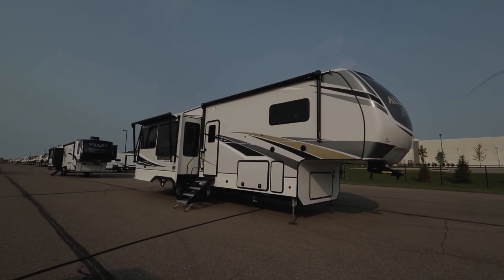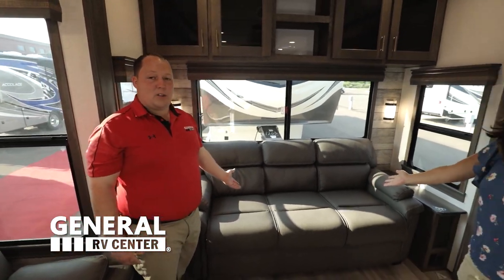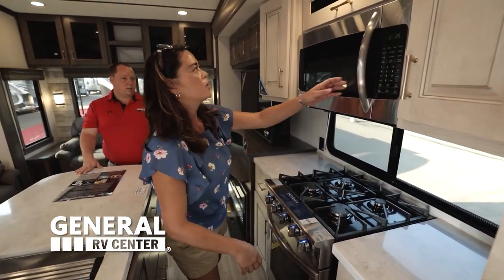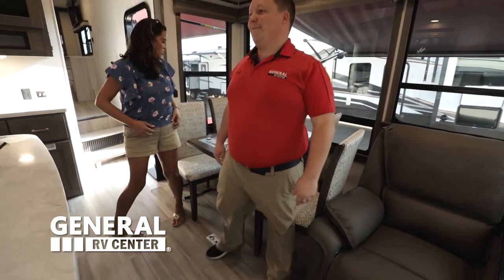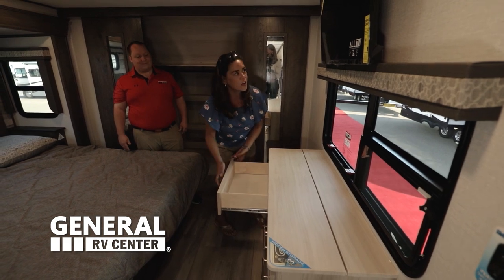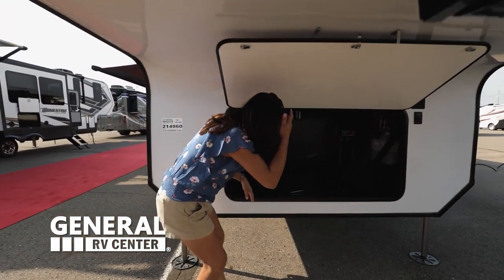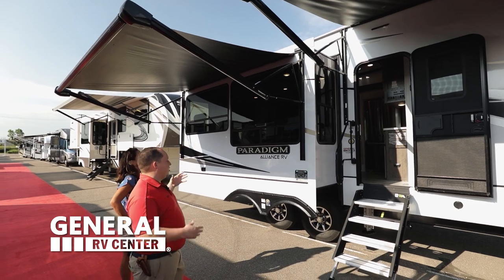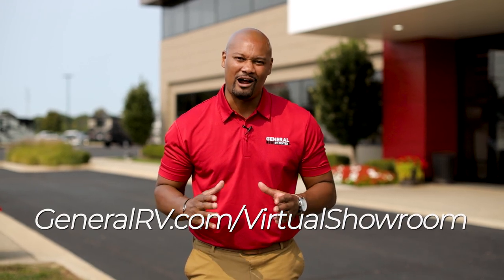Virtual Showroom | Alliance RV - Paradigm 310RL | General RV Center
The 2021 Paradigm 310RL fifth wheel by Alliance RV features the Performance Running Gear Package that includes 6-point hydraulic leveling, Dexter 7,000 lb. axles, a MorRyde CRE 3000 suspension system, and a Hercules 101" wide body chassis platform.

The Ready to Camp Package features an exterior spray port to wash off your hiking gear along with shut off valves at all major plumbing locations and color-coded and numbered wiring to make repairs quicker than ever.

When it's time to explore the great outdoors, you'll want this fifth wheel in tow! The dual opposing slides in the main living area open up the whole space so you can relax comfortably.

The chef of the family will love the kitchen with its island, 18 cu. ft. refrigerator, and four burner cooktop to prepare meals each day. The kitchen island even includes dishwasher prep so you can add a dishwasher to make your trips easier than ever. You'll find plenty of storage, including a pantry with linen storage, pull-out fireplace storage, plus a stand-alone storage cabinet for dry goods and snacks! The Paradigm has dimmable LED lighting, LG solid surface countertops, hardwood cabinets and drawers, plus so much more.

After a fun day of adventures, get cleaned up in the full bath that includes a large 48" x 30" residential shower, then head to the rear living area to relax. Here, you'll find a dual recliner love seat, a sleeper sofa for your guests, and a 50" Smart TV for all your entertainment needs.

The front private bedroom will make you feel right at home with its slide out king bed and plenty of closet space for all your clothes. The flip-top dresser includes a smart TV above it and you'll also find an additional closet space that has been prepped to add a washer and dryer if you choose.

The Paradigm fifth wheels make extended stays feel just like home!

Whether you are an RV First-Timer or Full-Timer, our channel has something for you!